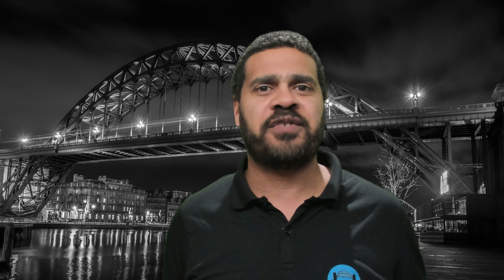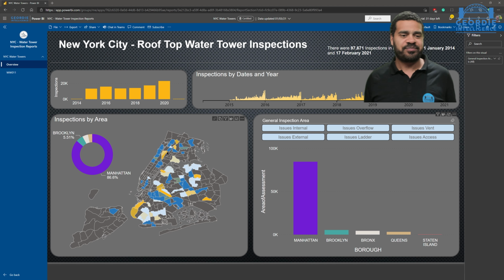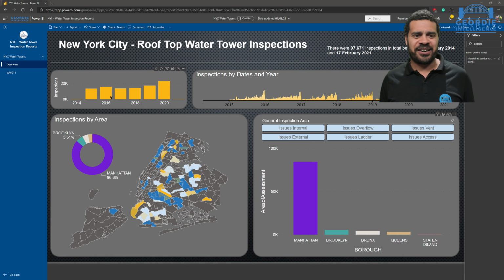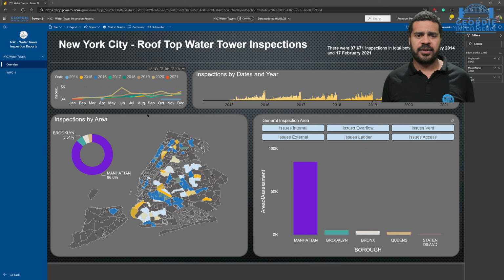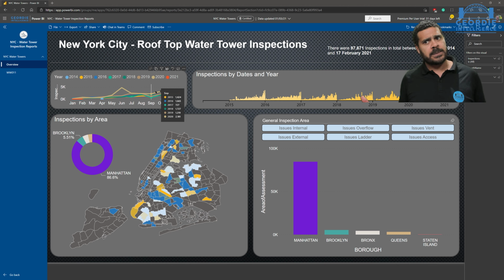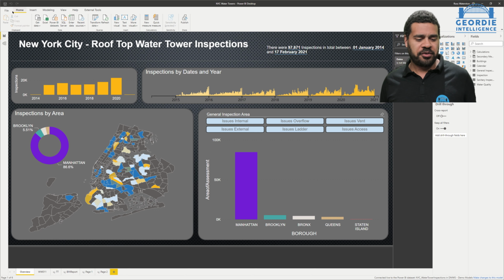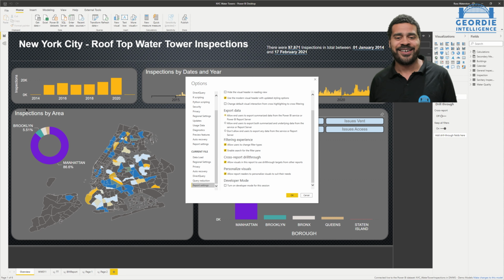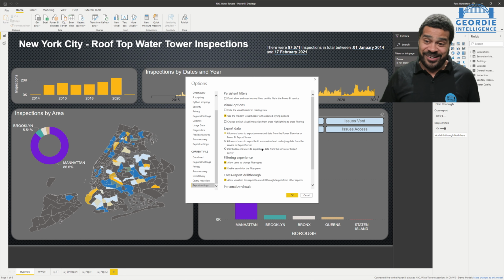Give your audience choice in Power BI - RL016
Letting people make decisions for themselves about your data is something that scares many. I'm all for it although initially, it can be soul-crushing.